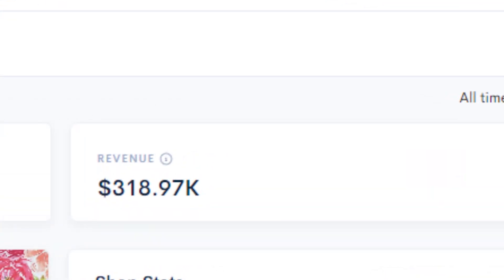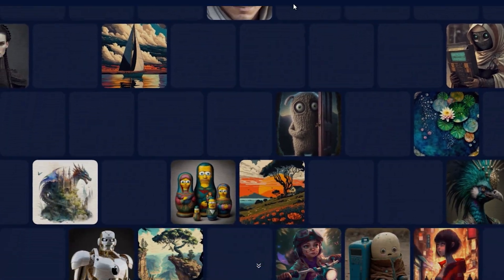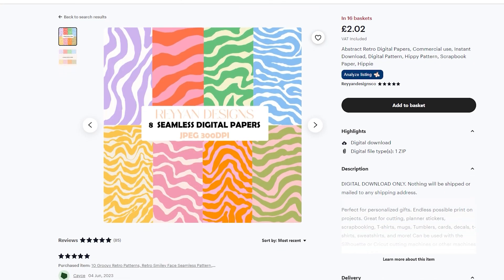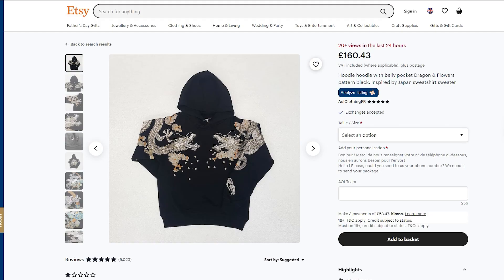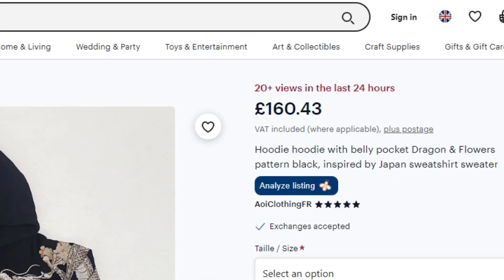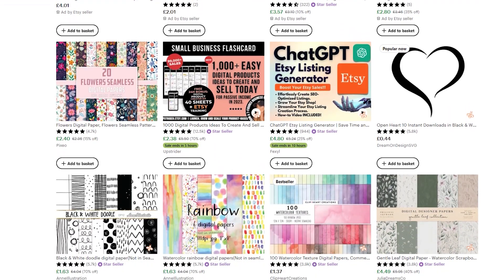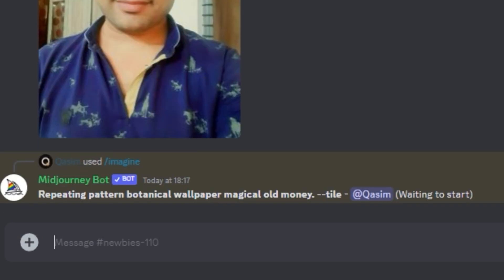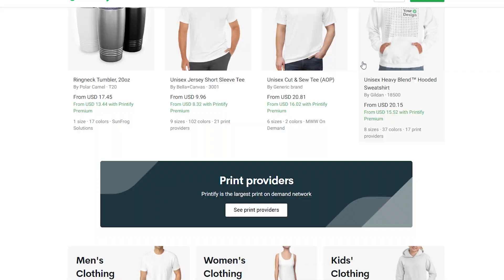The EASIEST AI Side Hustle of 2023 ($750K+)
Timestamps:
0:00 - Intro
0:16 - What are Digital Patterns
1:39 - Increasing Your Profit With Digital Patterns
2:28 - How To Use Midjourney To Make Digital Patterns
4:14 - Using Printify To Sell Your Products